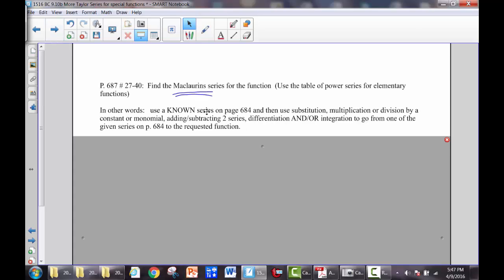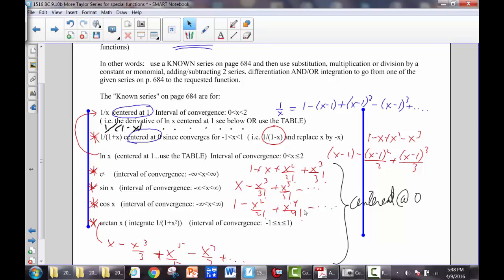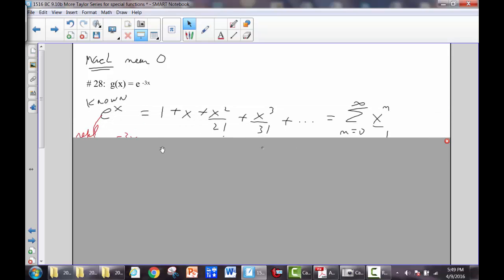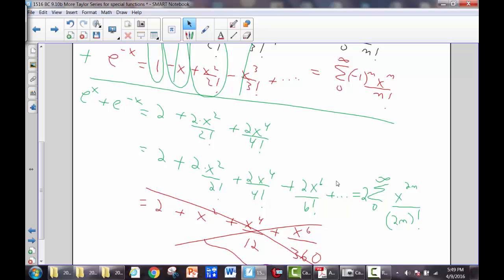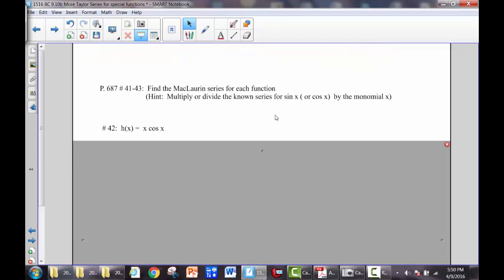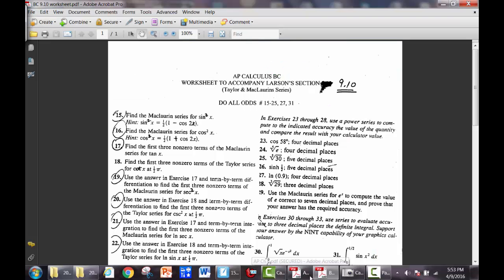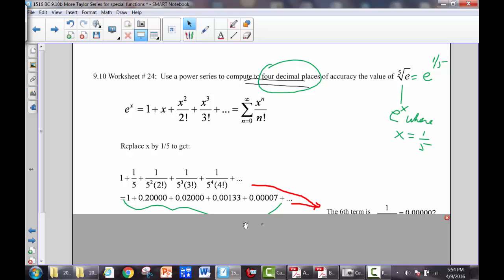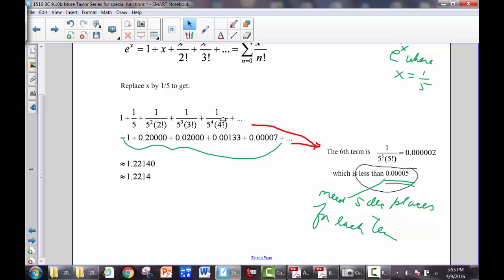Calculus: G POWER SERIES 14: End of Taylor Series for Special Functions